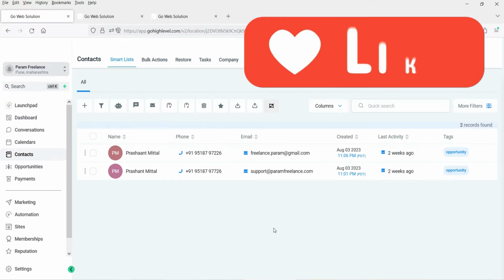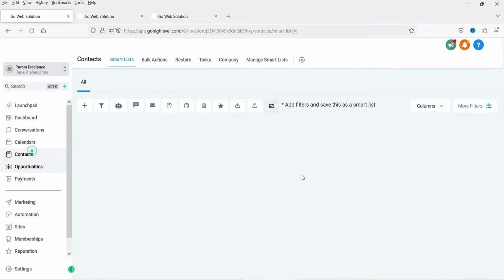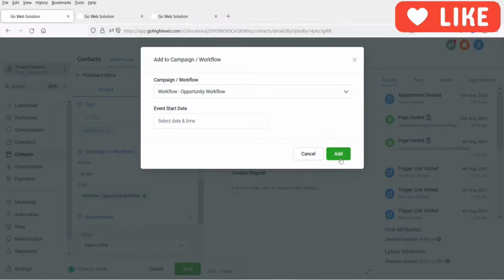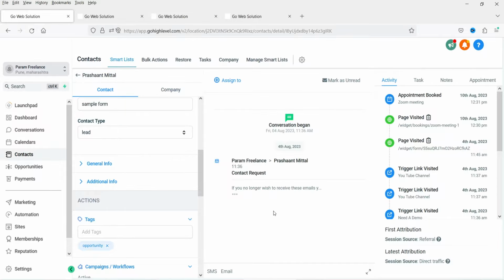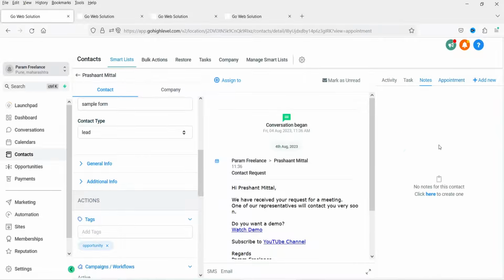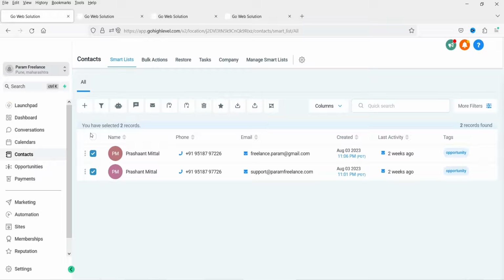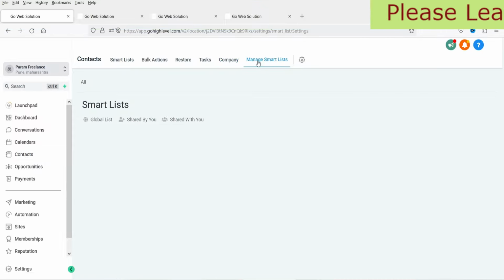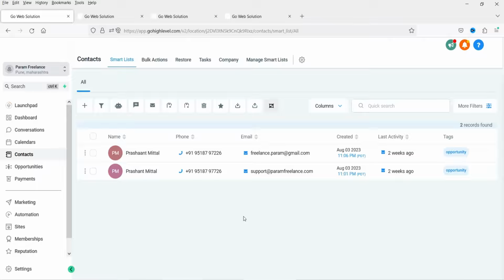Best CRM for Business | How to Use GoHighLevel CRM & Contact Management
I will show you how to use Go High Level CRM & contact Management. You can generate contact list through many different sources such s contact form, appointment booking, website, sales funnel, social media marketing, etc. All these leads or contacts will be saved in CRM. So if you are running business then contact leads is very important feature for the growth of your business.

Go high level is one of the best sales and marketing platform. It not only offers CRM, you can also use other features such as website, sales funnel, automation, workflows, pipelines, and many more. SO this id going to be all-in-one package for your business.

👉 Topics covered in this video:
✅ GoHighLevel CRM
✅ GoHighLevel contact list
✅ Go High Level Smart List
✅ Go High level CRM
✅ How to use CRM in Go High Level
✅ How to create contact in Go High Level

I have already published videos on how to create Forms, surveys and chat widget in Go High Level. You can these videos for better understanding of these features.

✅ Streamlined Customer Data Management: A CRM system centralizes customer data, allowing businesses to effectively track interactions, purchase history, and preference information. This enables organizations to engage customers in a tailored and focused way.
✅ Better consumer connections: CRM improves communication by giving organizations insights into consumer behaviors, enabling them to interact with customers at the appropriate moment with pertinent information, strengthening connections and promoting loyalty.
✅ Enhanced Sales and Marketing Efforts: Through lead tracking, segmentation, and automated workflows, CRM helps sales and marketing strategies align, resulting in more successful campaigns, higher conversion rates, and optimized revenue generation.